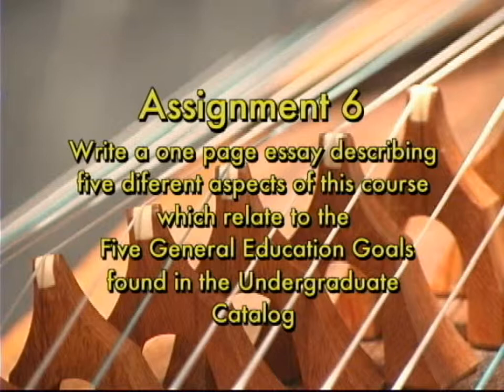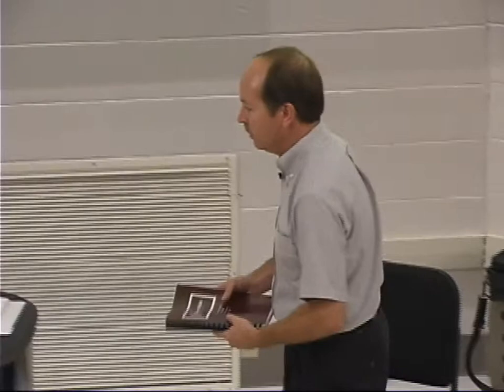Introduction to World Music: Lecture 23 - Indonesia Music III